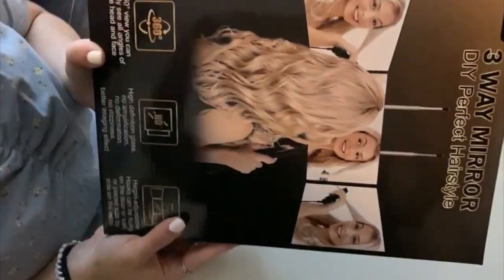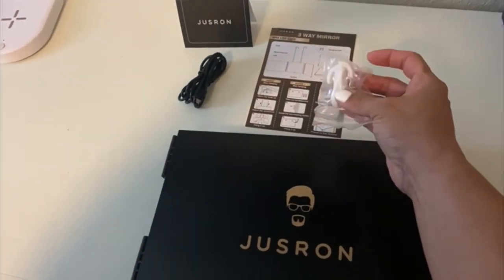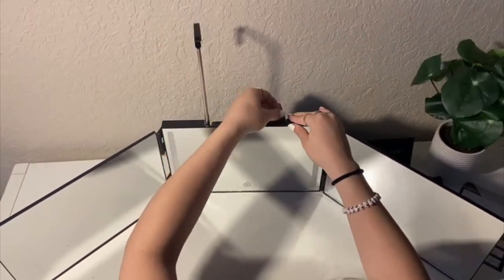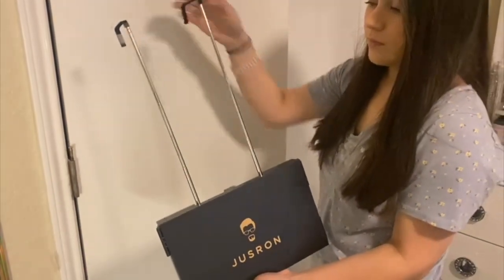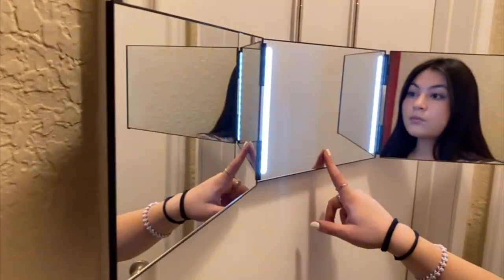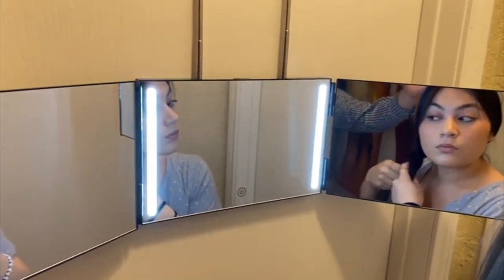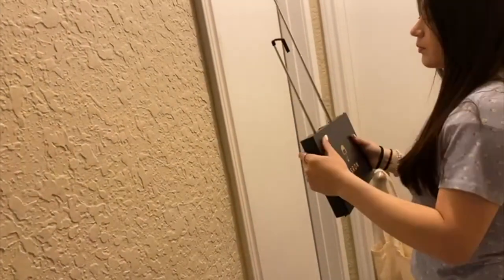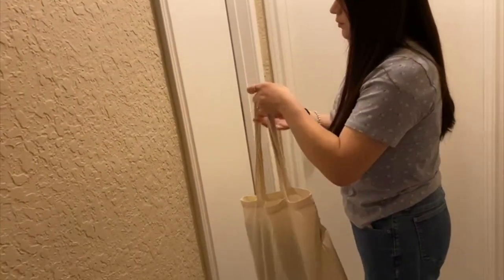JUSRON 360 Viewing Angle Self Hair Cutting Mirror, Clear Anti-Fog HD Glass, USB Rechargeable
JUSRON 360 Viewing Angle Self Hair Cutting Mirror, Clear Anti-Fog HD Glass, USB Rechargeable, Easy to Use, Height Adjustable, Portable, Good Choice for Gifts